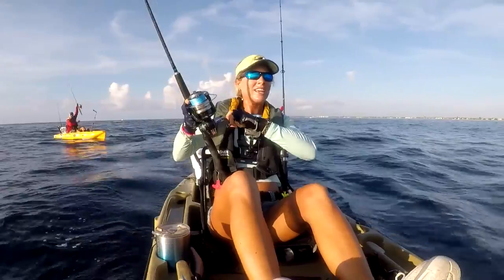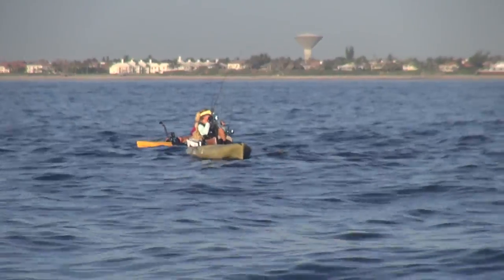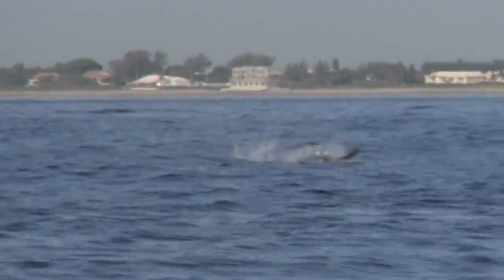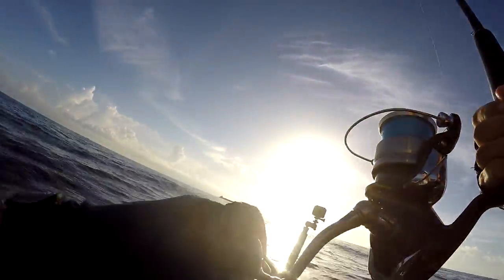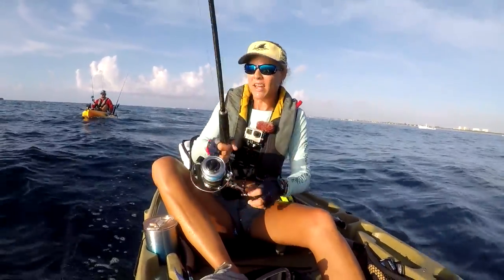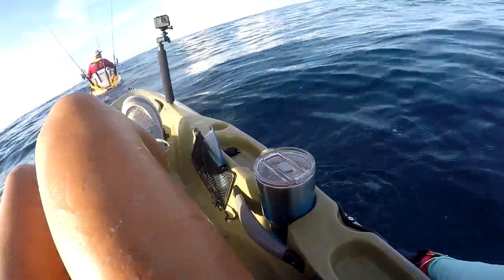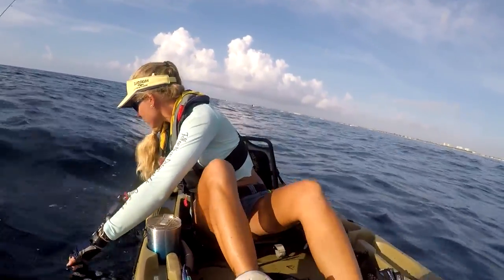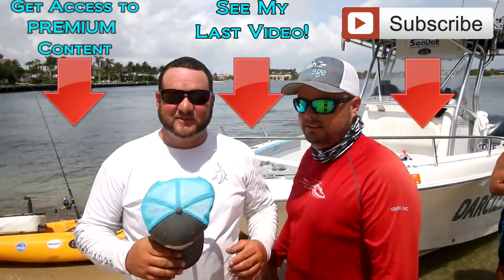Ocean KAYAK Fishing - girl catches GIANT SAILFISH in the deep sea!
Atlantic Ocean kayak fishing. Florida fishing girl catches her first pelagic, a sail fish kayaking while deep sea fishing. Offshore Florida fishing video, watch Darcizzle in an epic saltwater fishing battle. Darcie also catches a kingfish and bonito offshore fishing.⇊ CLICK BELOW FOR MORE INFO & LINKS!

Sun Gloves (UPF 50+ UV Protection)
ACR Electronics Personal Locator Beacon (PLB)
Soft Science Fishing/Boating Shoes
Hobie Kayak
LandShark Lager Visor

▬▬▬▬▬▬▬ FAN MAIL! ▬▬▬▬▬▬▬
Darcizzle Offshore

▬▬▬▬▬▬▬ CAMERA/VIDEO GEAR ▬▬▬▬▬▬▬
SJCam Action Camera (BETTER & cheaper than GoPro)